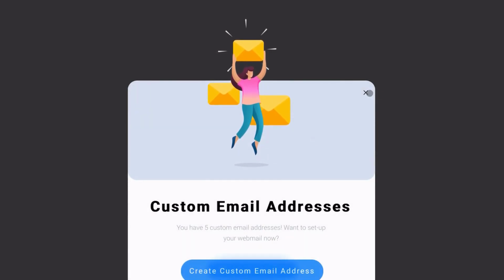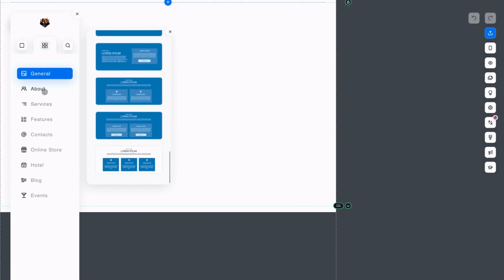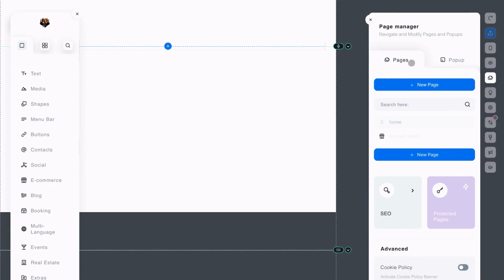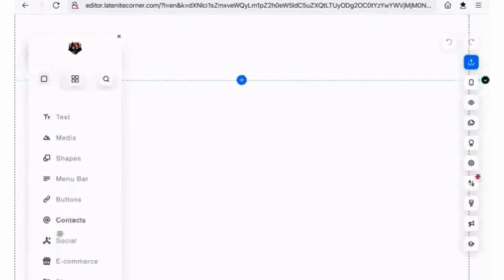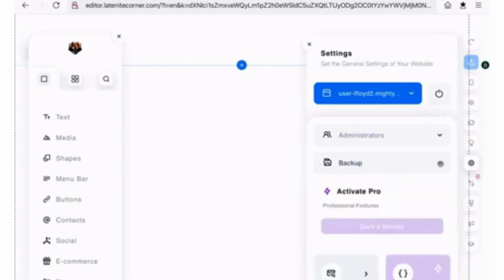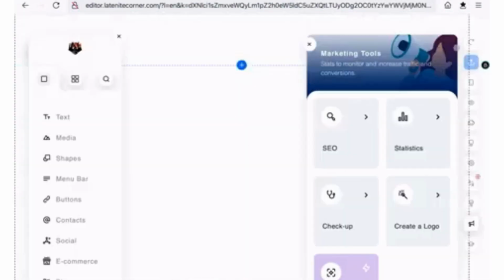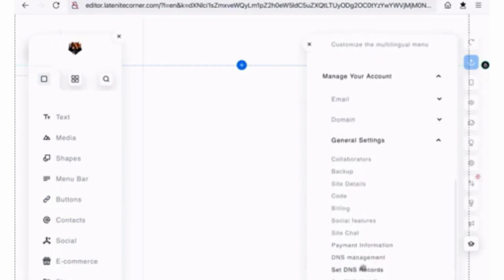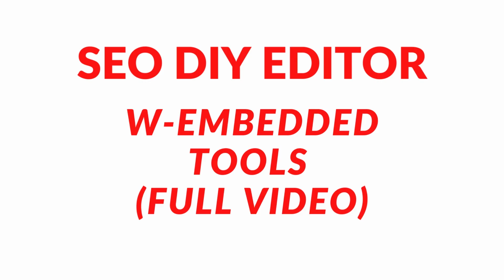How to use MightyNet’s SEO DIY EDITOR W-EMBEDDED TOOLS (Old)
About HBCU-MightyNet

How do you Mightynet's SEO PROEDITOR with EMBEDDED TOOLS?  and more.  We will show you how to use Do-it-Yourself editor to build stunning web pages for your online community.

Interested in growing an online startup or presence, but not sure what you need to get started? In our video series, I'll talk about growing your internet presence, building web pages, video production, etc., and how to pull these tools together for your own business community.  We'll cover some of the problems you'll run into as well.

The links below mostly link to MightyNet.

Our Business League integrated HBCU Social Media one-stop community brings together our thirty-five years old plus technology futurepreneurs seeking series A funding, service providers, and our alumni to grow under-tapped networks and financial resources to grow services that build thriving small business ecosystems and train us for the ‘new jobs‘ of the future. In the technology industry employers consider technology professors over thirty-five unwelcome. MightyNet is a workspace where they maximize existing skills, develop new skills, and build businesses that create jobs for others who have 'aged out of the technology workforce'.

My experiences have sparked a passion in me to bring together tools to help small businesses under one platform.  Our videos will show members how to use tools native to our platform as well as how to integrate additional custom tools and services.  There’s so much for us to get into!

New videos about MightyNet tips and tricks will be posted monthly!

Loretta Floyd@MightyNet

SUPPORT MightyNet

MightyNet occasionally links to goods or services offered by vendors to help you find the best products to care for plants. More info on our process: https://